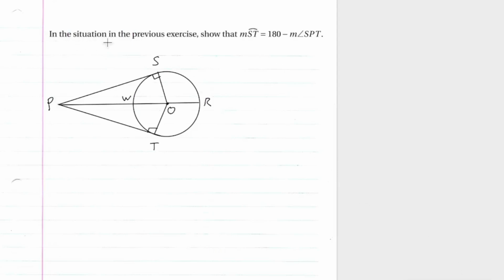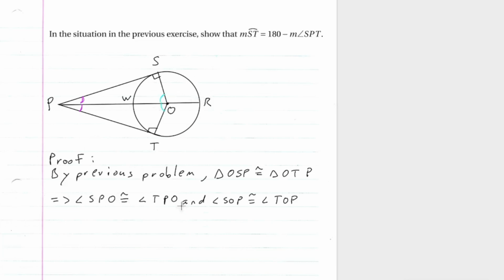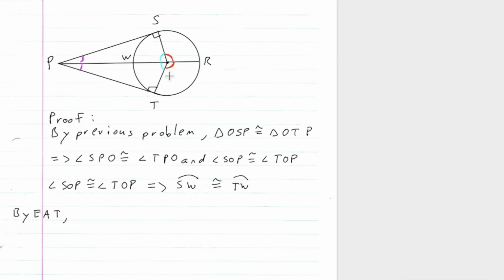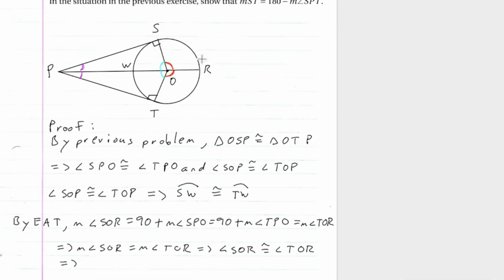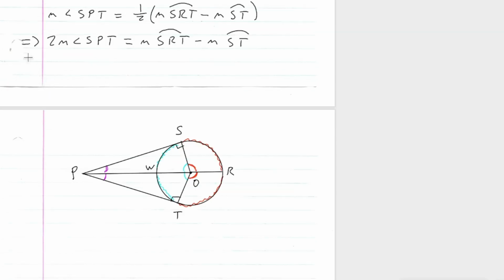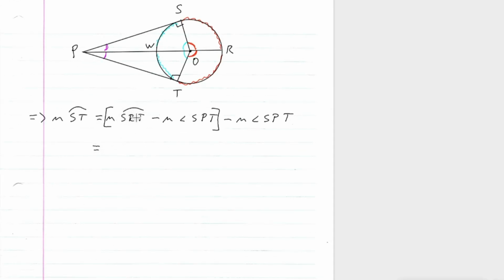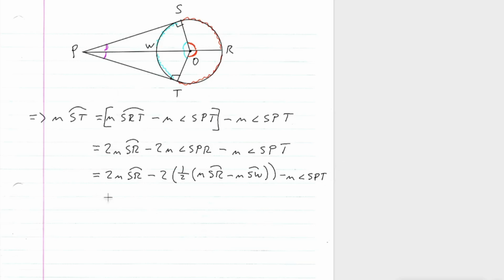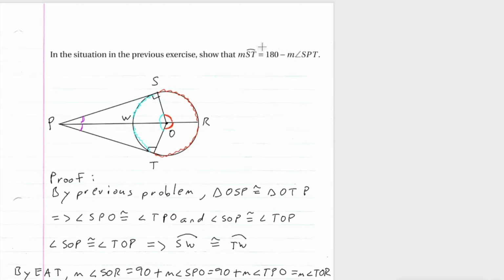Prove that If Two Tangents Lines Meet at an Exterior Point of a Circle, then Arc ST=180-Angle SPT